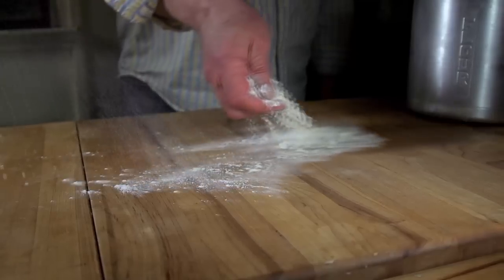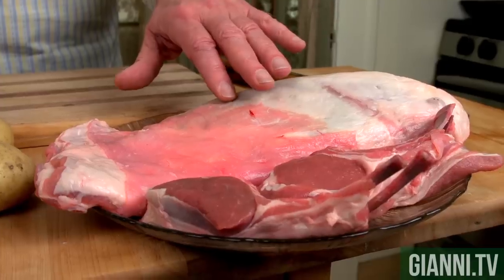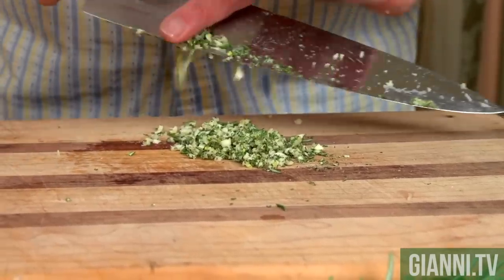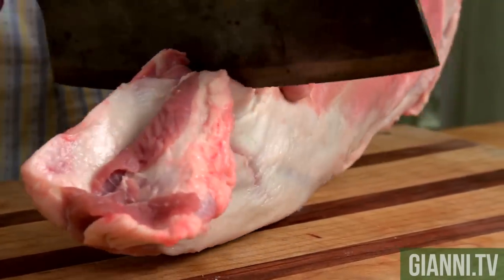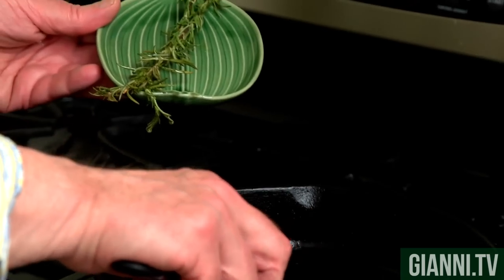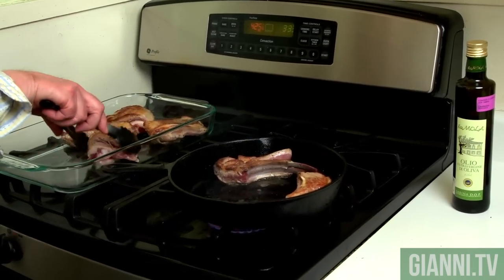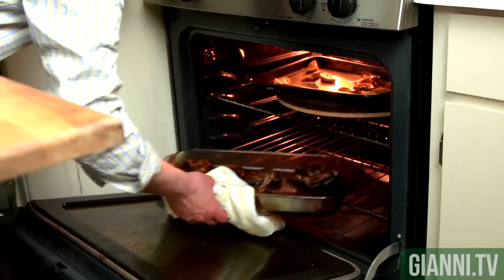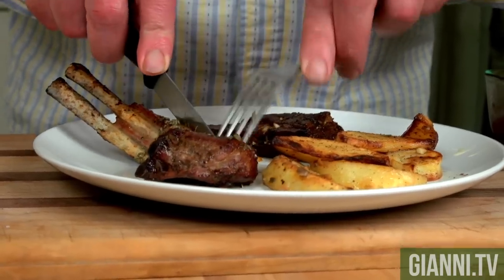Easter spring lamb, Abbacchio, Italian Recipe - Gianni's North Beach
Spring lamb is the classic centerpiece of an Easter table and, for very good reason: it's delicious!

My North Beach recipe is a taste memory amalgam of the roasted capretto that my Mom made and baby lamb abbacchio and scottadito that I savored in springtime Rome.

The hardest part of this dish is finding baby lamb. I'm lucky to live in San Francisco, so I got mine at Golden Gate Meat Company in the Ferry Building. If you can't get the breast use chops or even a leg of lamb. Any cut works with this recipe.

The breast riblets are crispy and fall off the bone tender. The chops have a golden brown crust and delicate flavor and can be cooked to your preferred doneness.